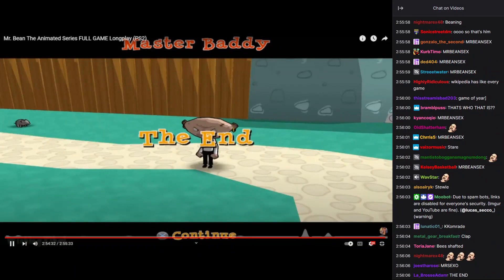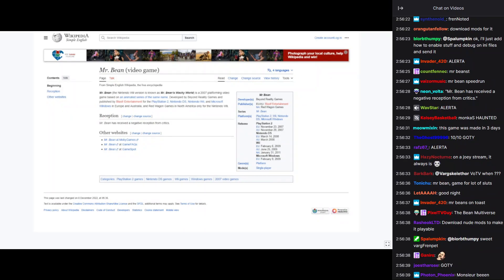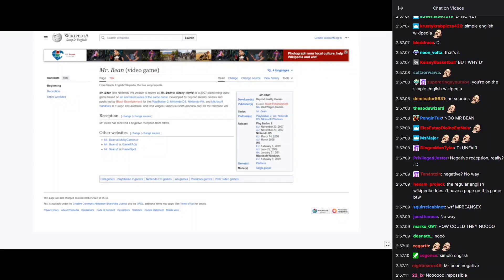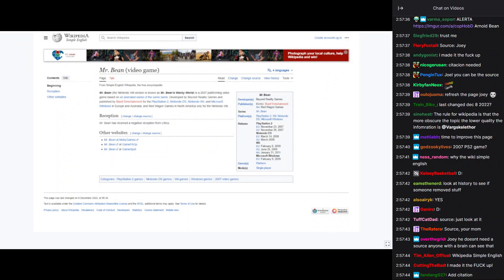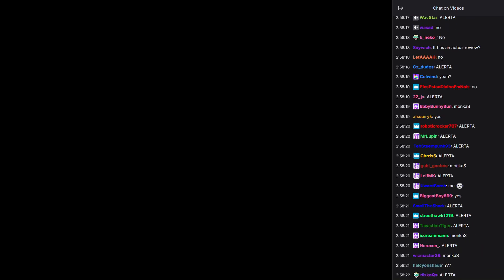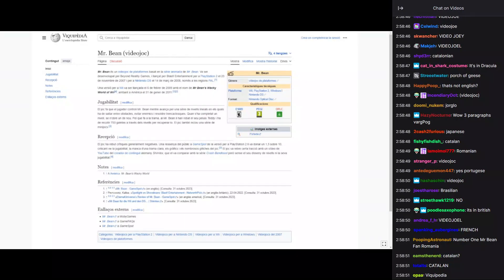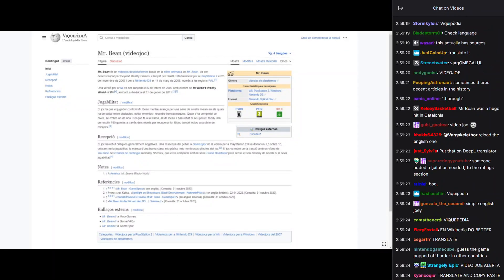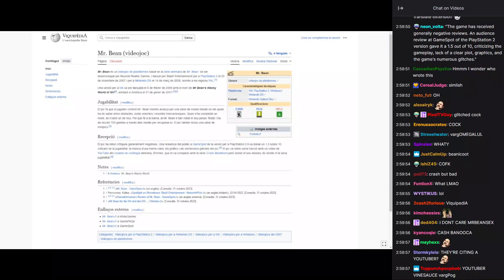Vinesauce Joel enters Catalan Wikipedia (with chat)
And they told me that starting articles about shovelware games would get me nowhere.